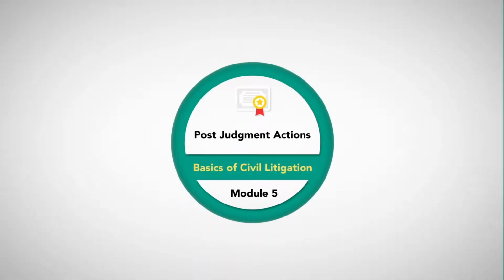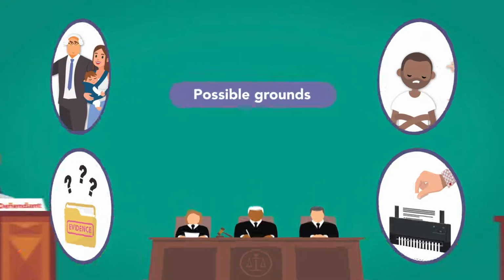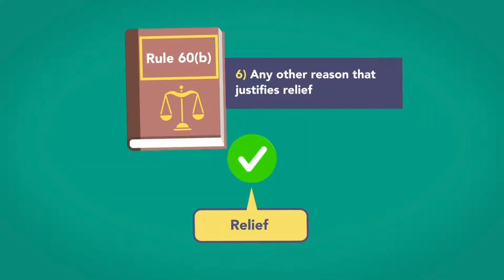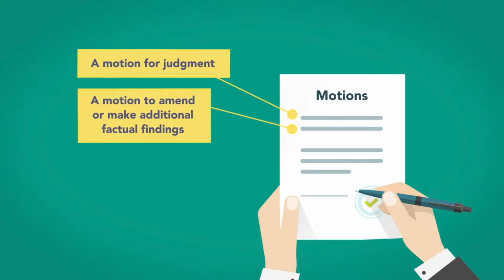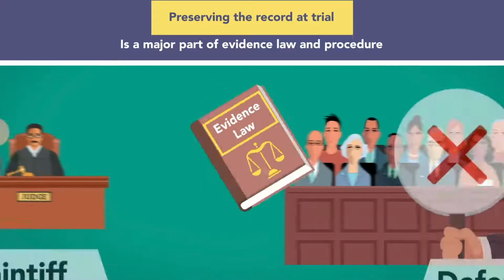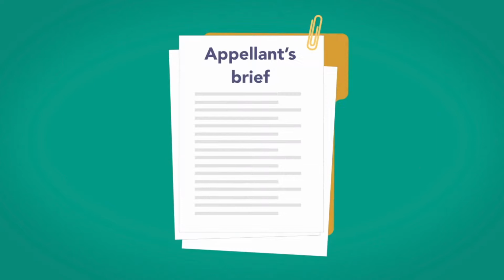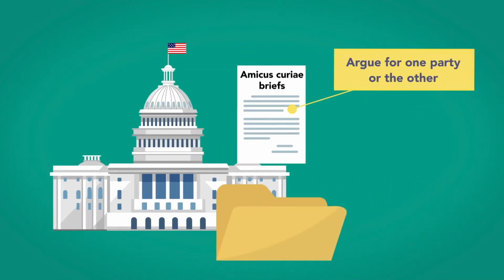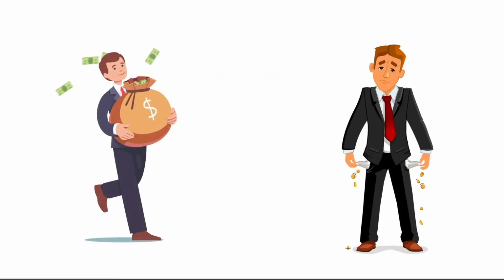Post Judgement Actions: Module 5 of 5